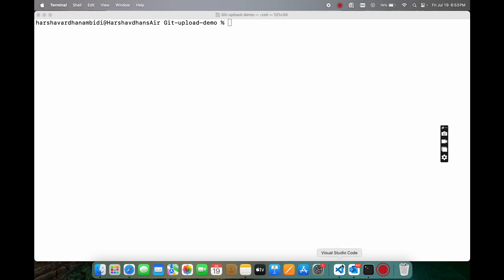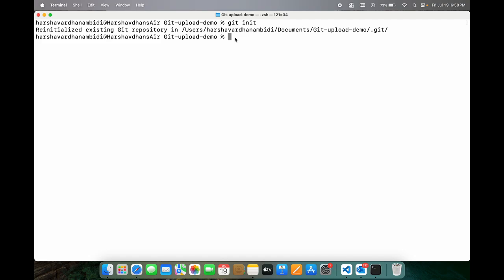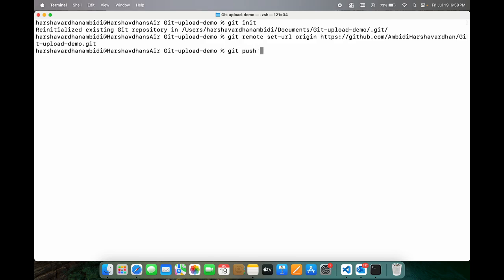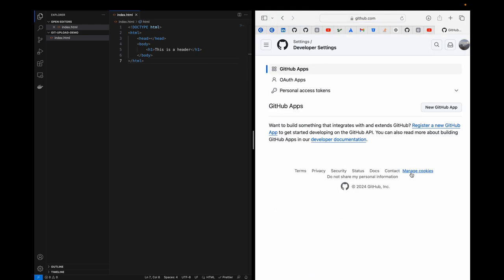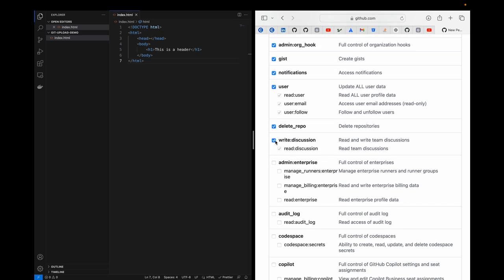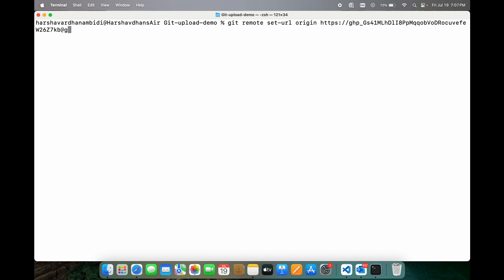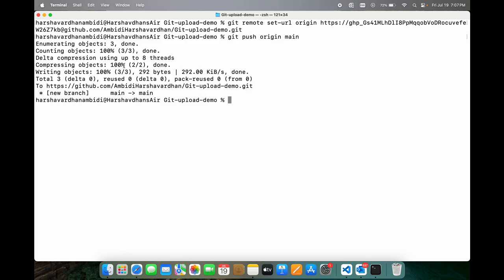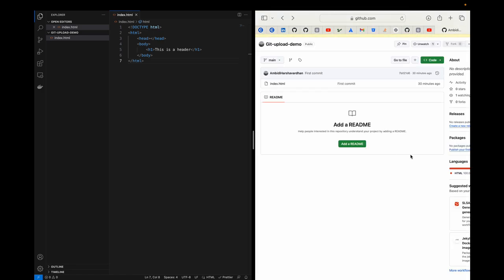How to fix Authentication failed during git push | Personal Access Tokens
This video explains the resolution for the Authentication failed problem which we usually get during the local project synchronization with the GitHub repository.